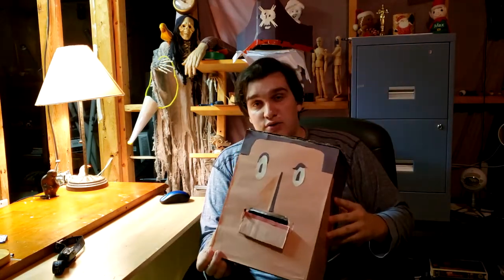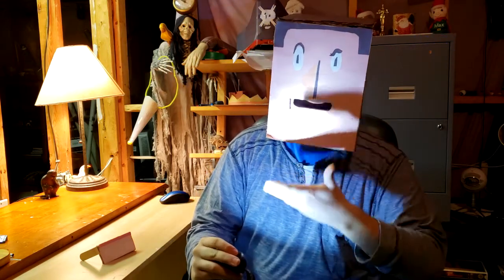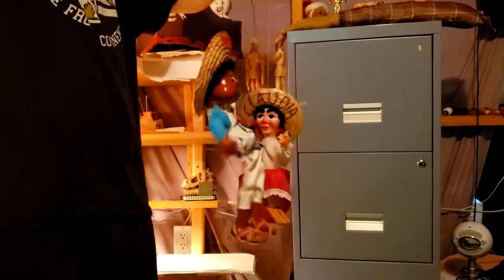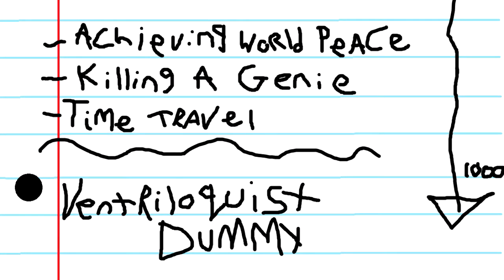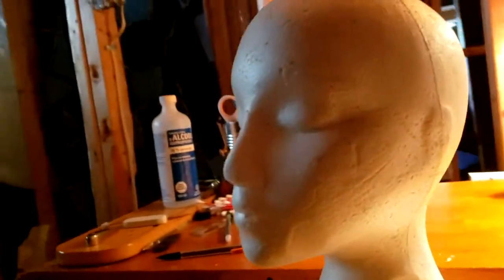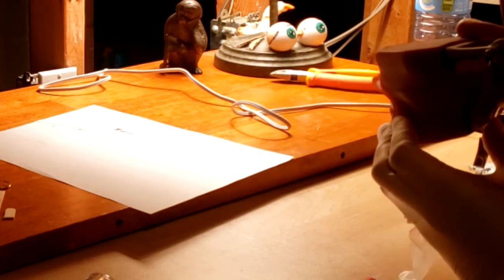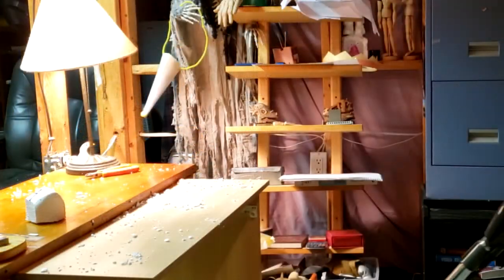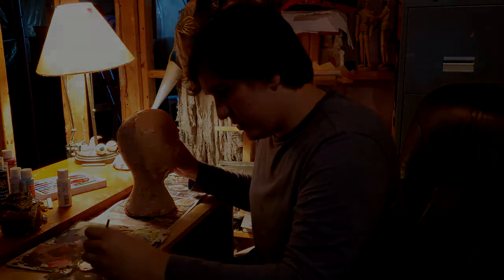Creativity Nuggets - Puppetry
Bit by bit, the projects grow in complexity. But how much is too much? What are these mysterious projects? And can I even pull it off?
All of these questions and more will be answered if you watch this newest episode...

...Descriptions are tiring. please check out my blog if you want more in depth, on-topic ramblings. There's links. You'll find them